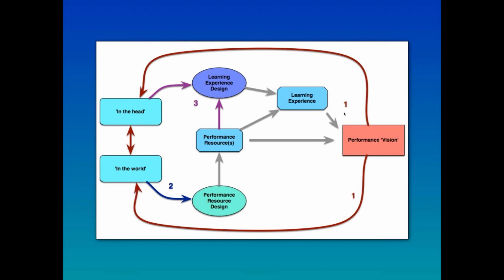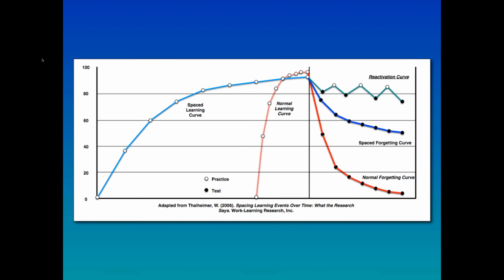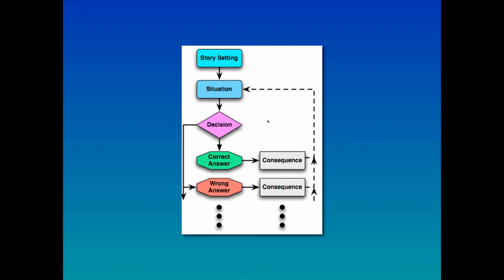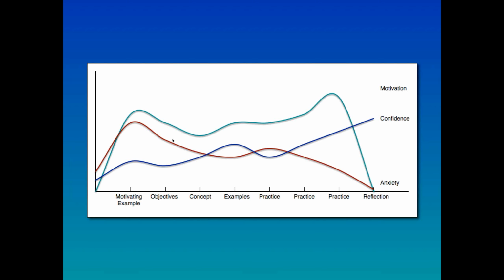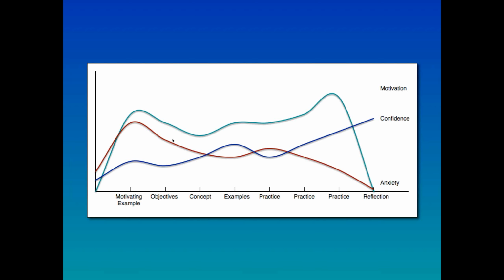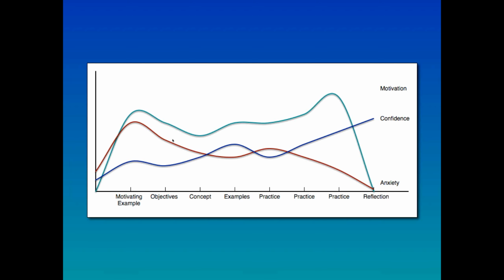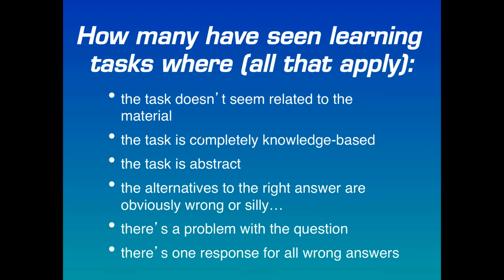ILU Webinar - Making Practice Meaningful Context and Emotion in Learning Practice